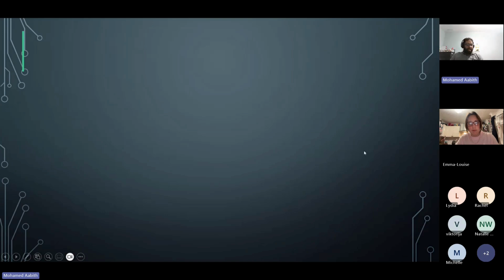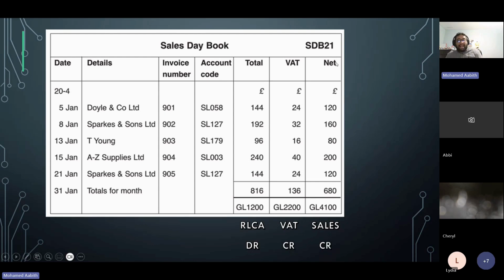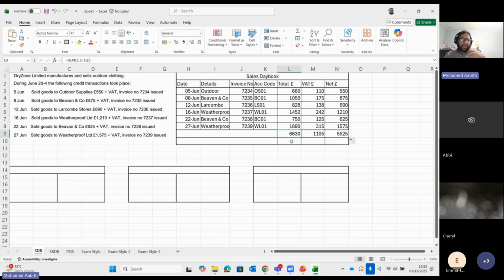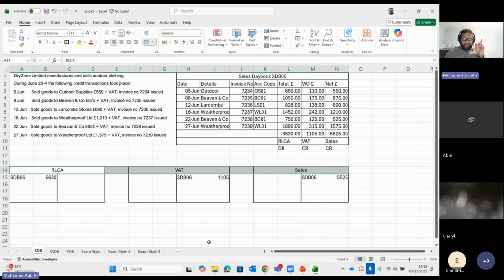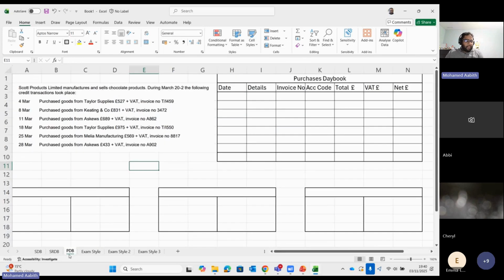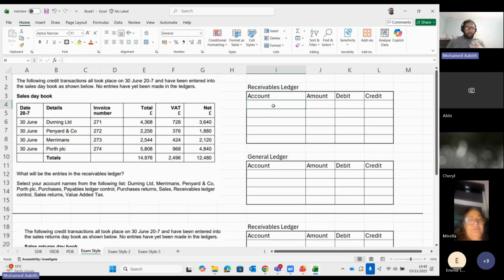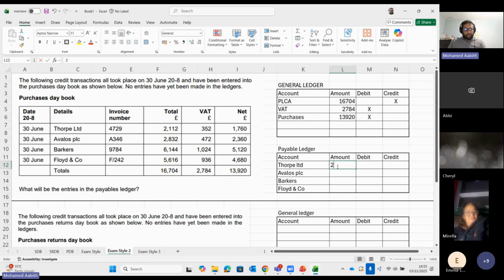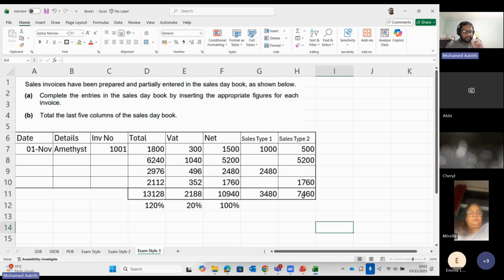ITBK - Session 2 - Daybooks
Mondays with Mo 2025/26
AAT Certificate in Accounting AQ2022